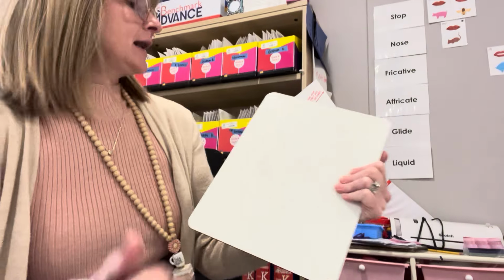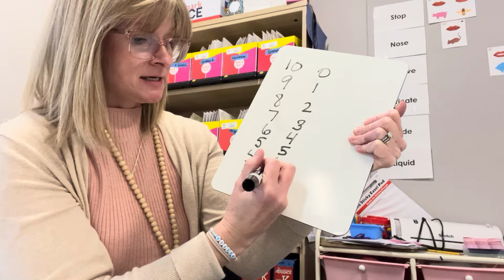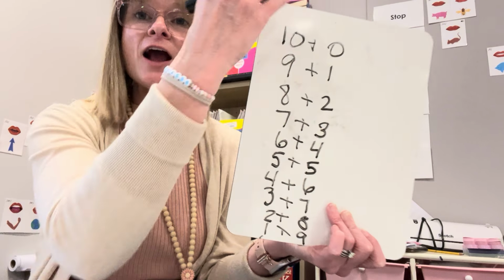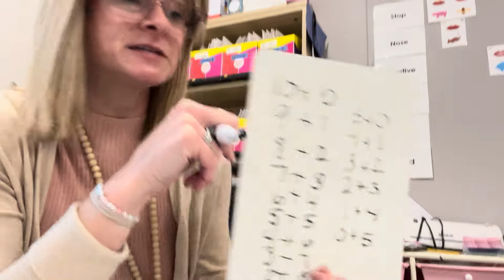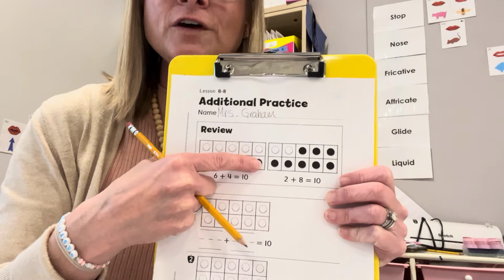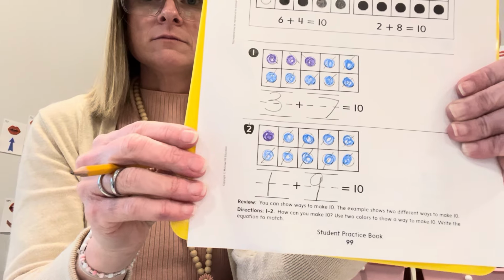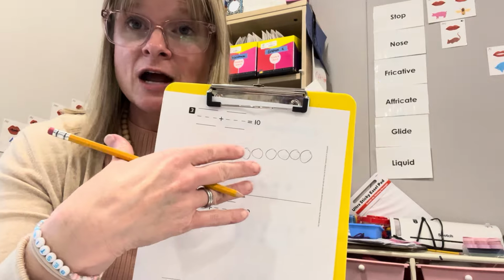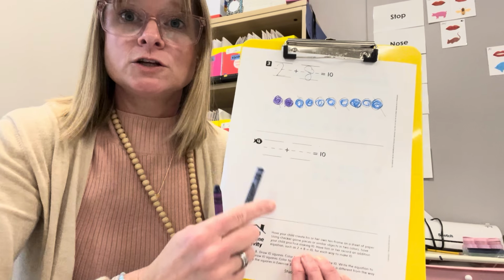8-8 additional practice